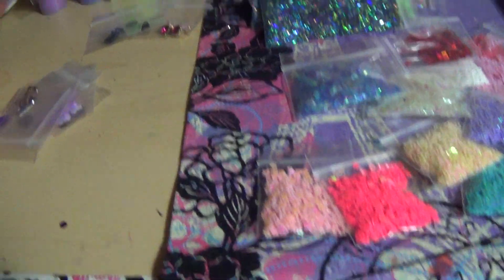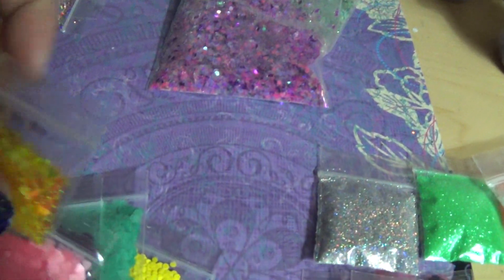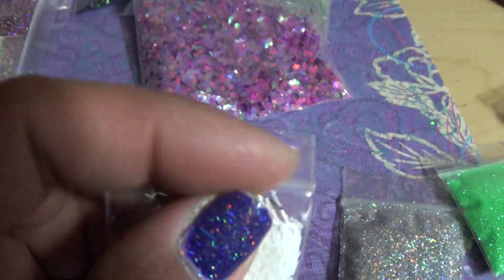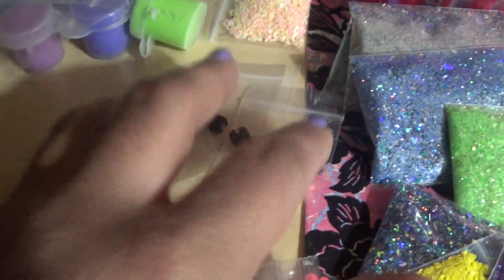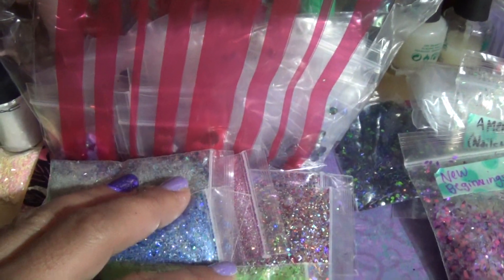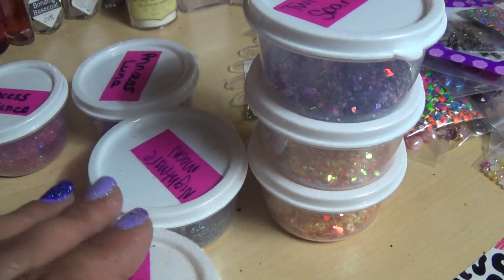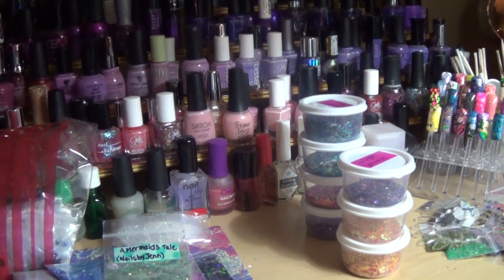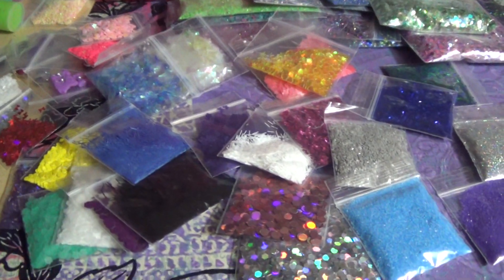Grab Bags For sale :o) International Please Read Description Box Please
I will Ship them out after the Holidays on Friday..Also there will be a surprise in the grab bags as well! :o)
International Subbies you will have to pay for your shipping so i will find out the cheapest way to ship it on Thursday if you are interested in my grab bags ok, but let me know by e-mail only ok thank you all for your support and love xoxoxox